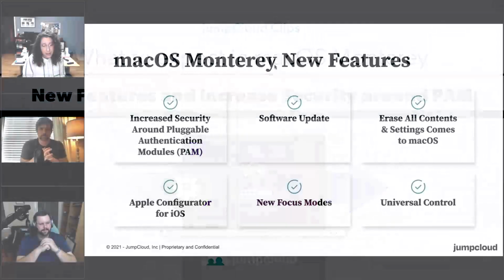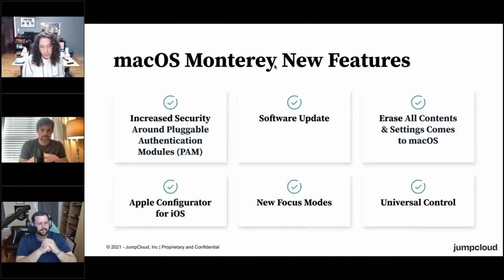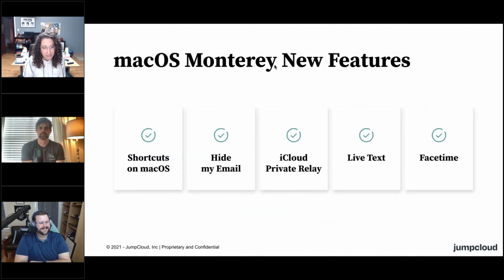What to Expect from macOS Monterey: New Features and Increase Security around PAM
The macOS Monterey update brings plenty of new capabilities that’ll affect IT admins with Apple-enabled workforces. In this webinar with Apple experts Bradley Chambers and Tom Bridge, we’ll discuss how these added capabilities will make return to service workflows for devices easier (and faster) than ever before, bring an improved security model for PAM, and empower employees to use an iPad as a better partner to the macOS platform.

Bradley Chambers, Experienced Apple IT admin and ‘All Things Apple’ Enterprise Writer at 9to5Mac
Tom Bridge, Principal Product Manager, Apple Technologies at JumpCloud and Host of the MacAdmins Podcast